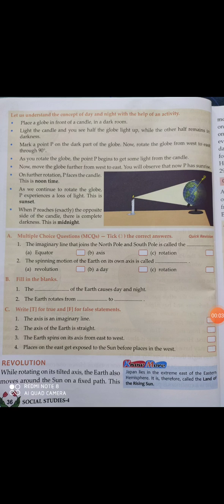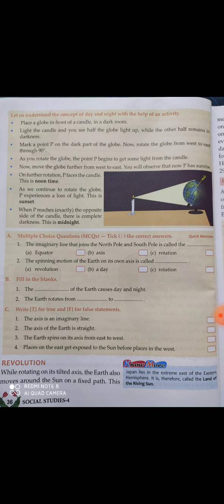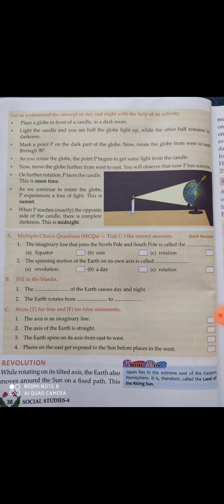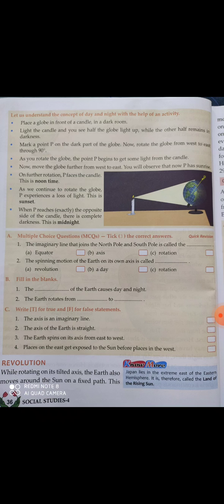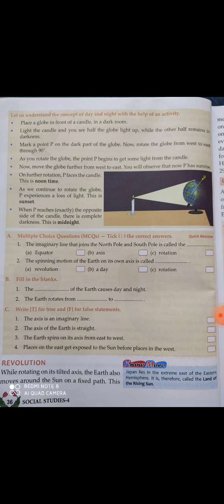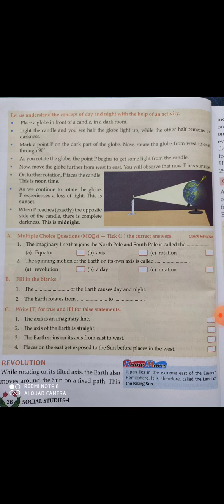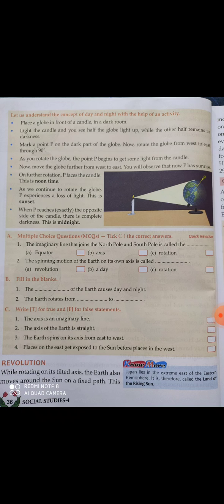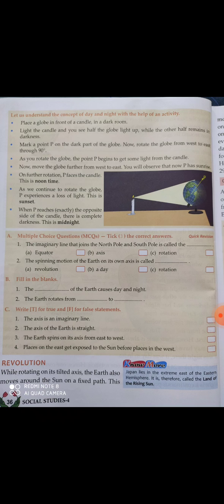Class : 4 | Subject : SST Part 2 | Date : 01.12.2020